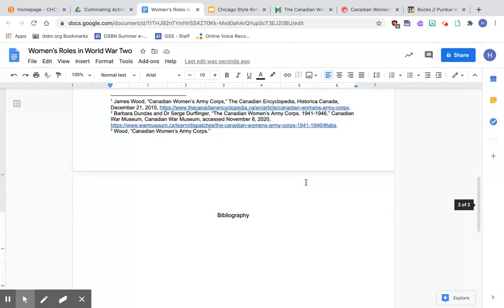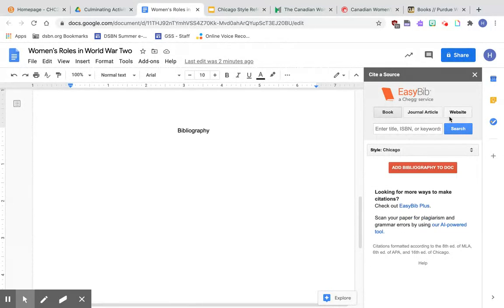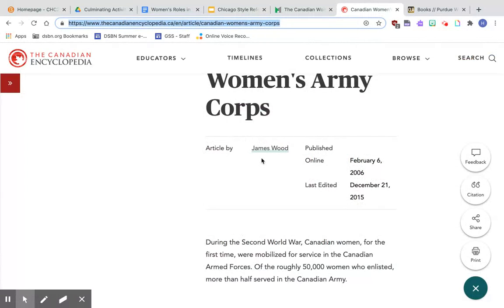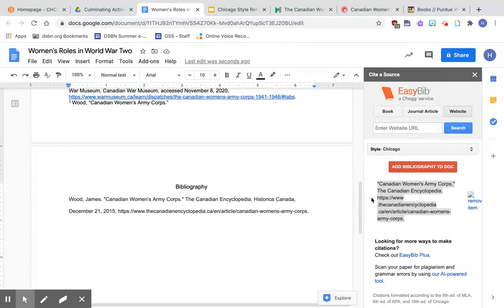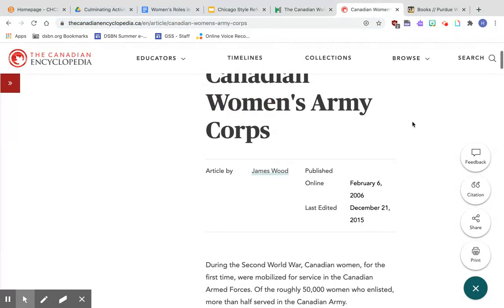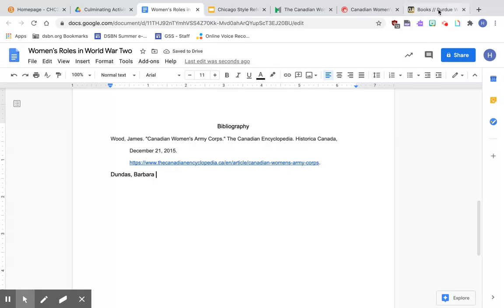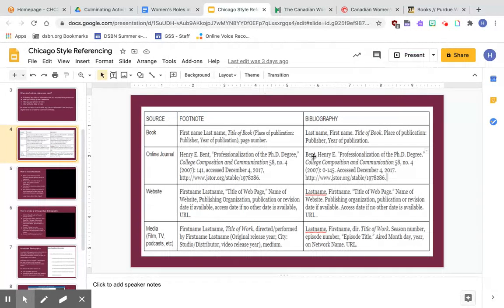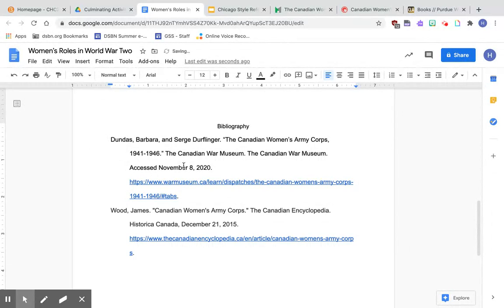How to make a Chicago Bibliography